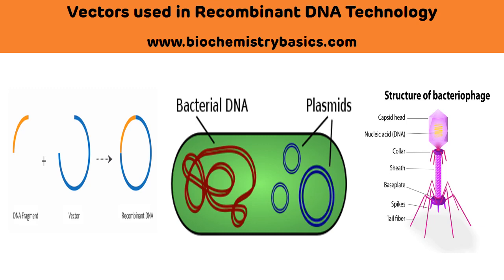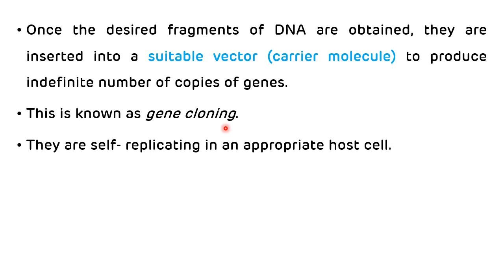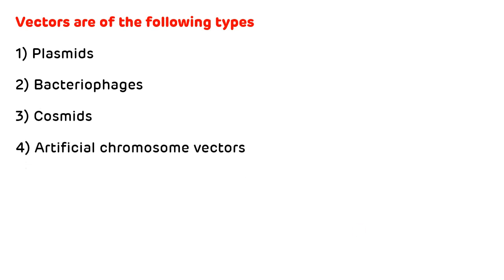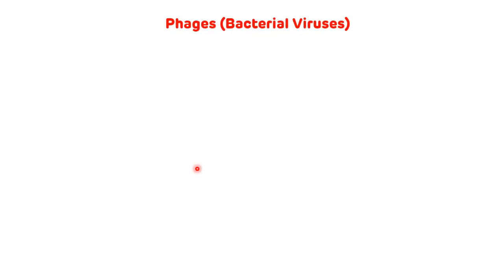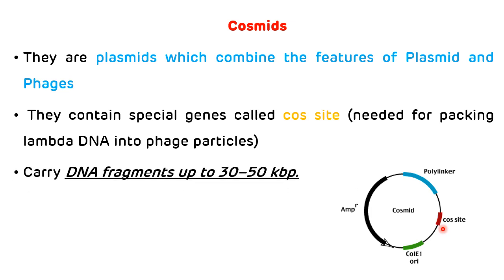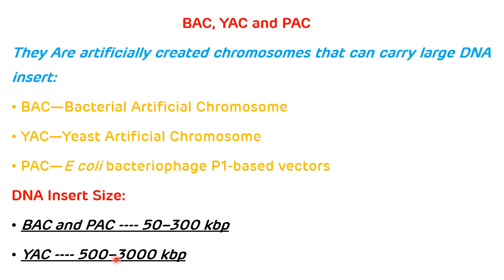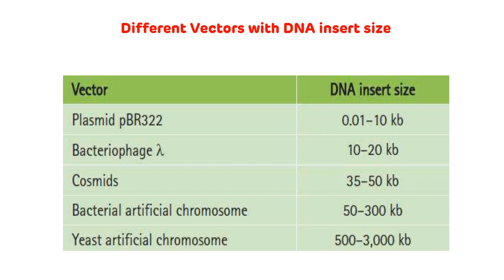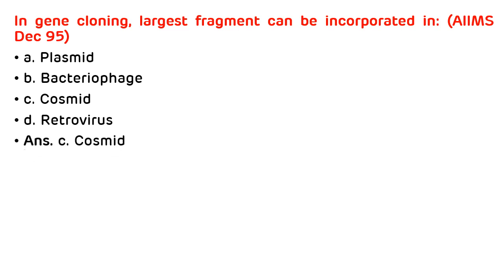Types of Vectors Used In Recombinant DNA Technology || Cloning Vectors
Types of Vectors Used In Recombinant Dna Technology - This is the video on Types of Vectors (The Cloning Vehicle) Used In Recombinant DNA Technology with NEET PG MCQs
It contains
Definition of Vectors - 00:24 minutes
Properties for the ideal cloning vectors -  01:02 minutes
Types of DNA vectors (cloning vectors) - 01:48 minutes
Plasmids - 02:04 minutes
Bacteriophages - 02:55 minutes
Cosmids - 03:30 minutes
BAC PAC and YAC - 04:02 minutes
Comparison of DNA Vectors - 05:08 minutes
NEET PG MCQs - 05:47 minutes

                                       Vectors – The Cloning Vehicles
Vectors are the DNA molecules, which can carry foreign DNA fragment to be cloned

Once the desired fragments of DNA are obtained, they are inserted into a suitable vector (carrier molecule) to produce indefinite number of copies of genes.
This is known as gene cloning.
They are self- replicating in an appropriate host cell.

Vectors are of the following types
1) Plasmids
2) Bacteriophages
3) Cosmids
4) Artificial chromosome vectors
5) Expression vectors